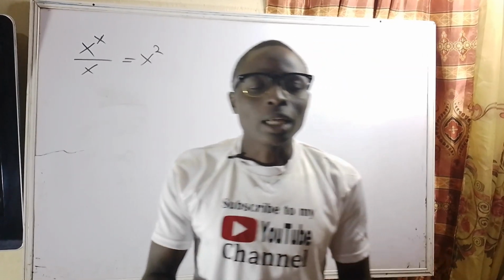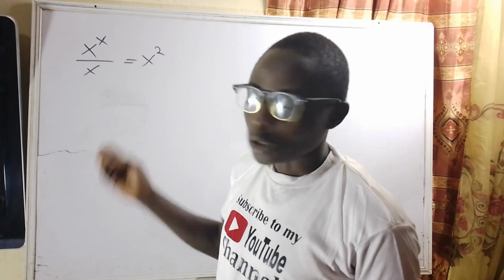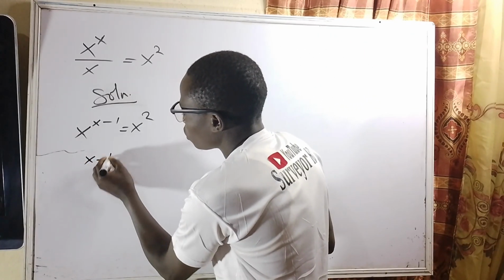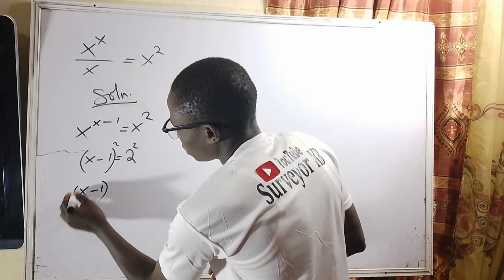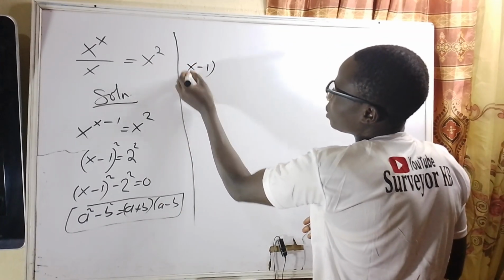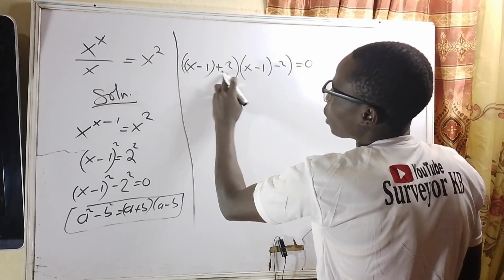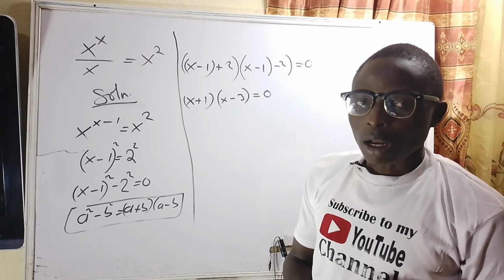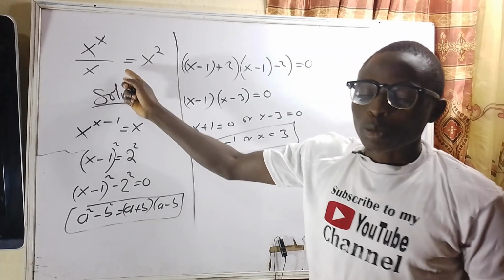An interesting trick for everyone in algebra (x^x)/x=x^2